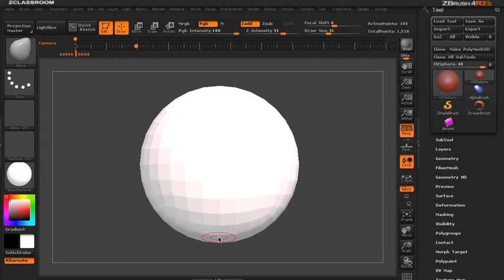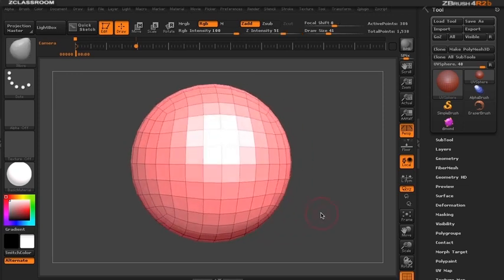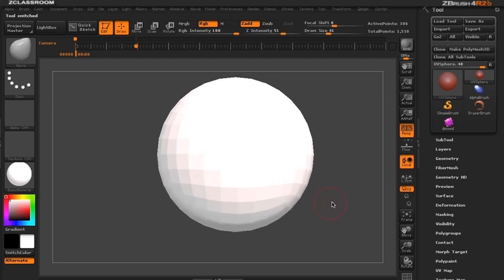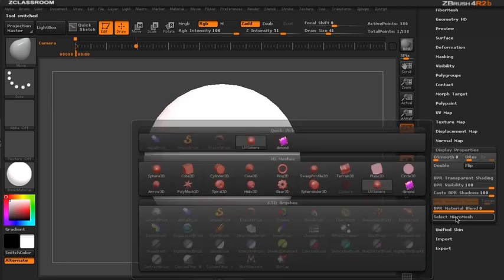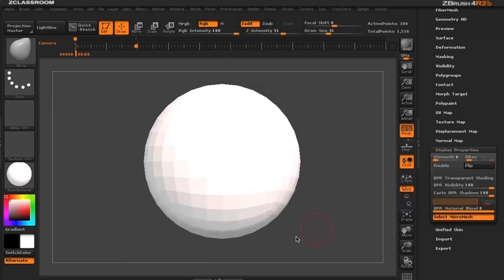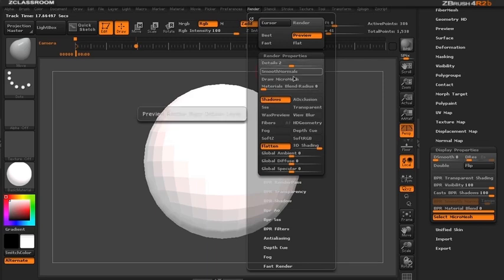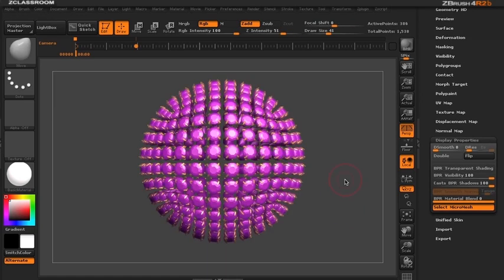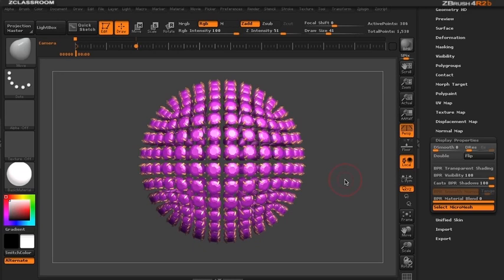3_Basics of MicroMesh.avi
Basics of MicroMesh
ZBrush 4R2b ZClassroom Movies Lien officiel :